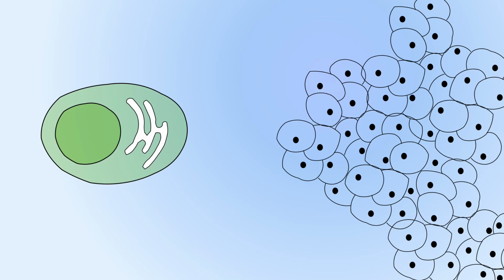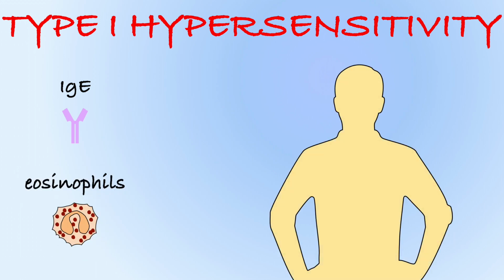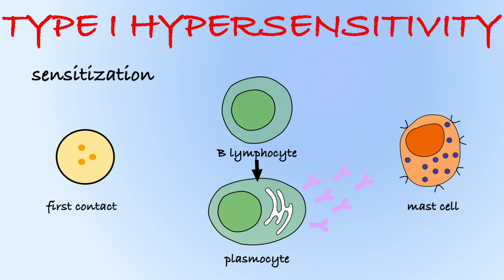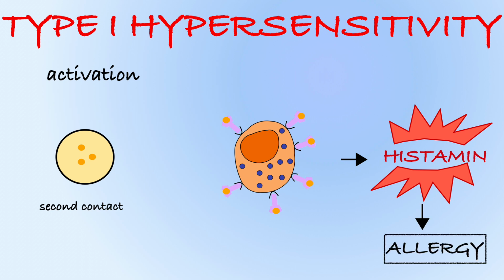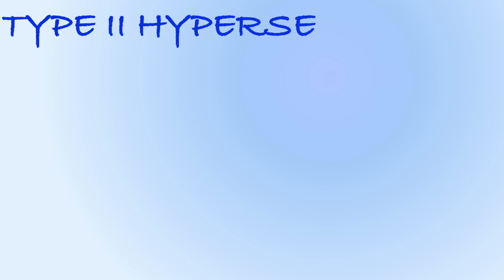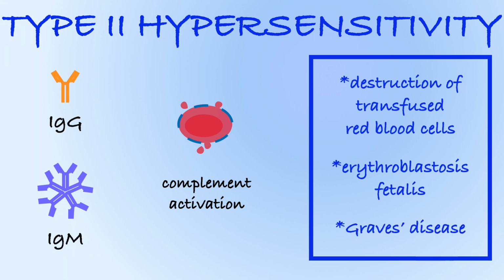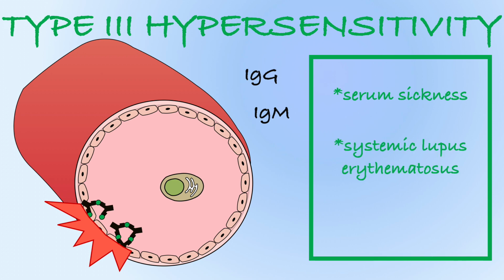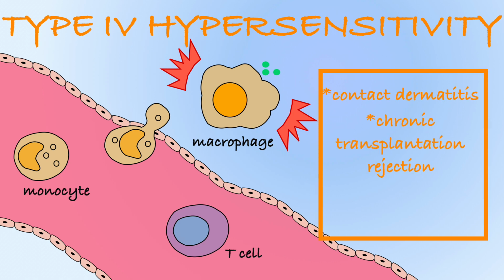HYPERSENSITIVITY REACTIONS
Hypersensitivity reactions refer to an over-reaction of the immune system to an antigen or allergen.
Gell-Coombs classification of hypersensitivity distinguishes four types of hypersensitivity reactions:
Type I hypersensitivity - also called the immediate hypersensitivity is associated with increased levels of IgE antibodies and eosinophils and appears to atopic individuals. The reaction evolves in 3 stages: sensitization, activation and effector stage. Clinical examples include rhinitis, asthma, dermatitis, anaphylaxis.
Type II hypersensitivity - the antibody-mediated hypersensitivity or cytotoxic hypersensitivity. IgG or IgM antibodies bind to an antigen on the surface of a cell and cause complement system and other immune cells to destroy it. Clinical examples include the destruction of transfused red blood cells when administered to a mismatched recipient, erythroblastosis fetalis, Graves’ disease.
Type III hypersensitivity - is caused by circulating immune complexes which are deposited in various tissues and organs like kidneys, joints and blood vessels causing an inflammatory response and tissue damage. Clinical examples include serum sickness, systemic lupus erythematosus and rheumatoid arthritis.
Type IV hypersensitivity - also called delayed-type hypersensitivity - is a cell-mediated reaction that involves the interaction of T cells, monocytes, and macrophages. Clinical examples are contact dermatitis, chronic transplantation rejection, tuberculosis, leprosy.